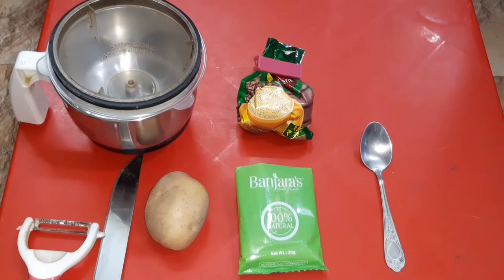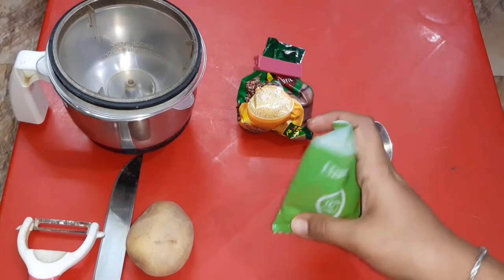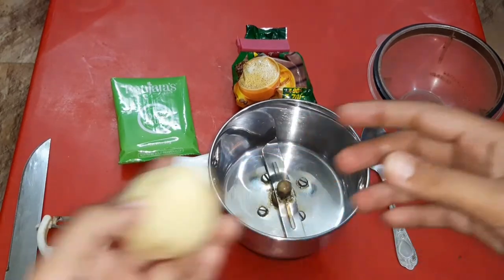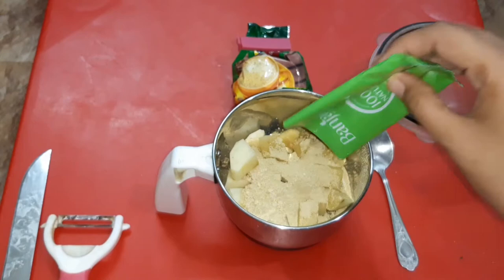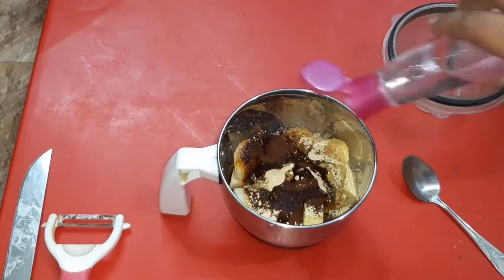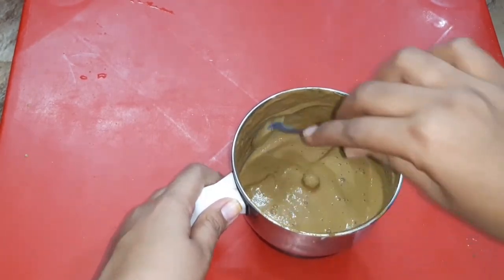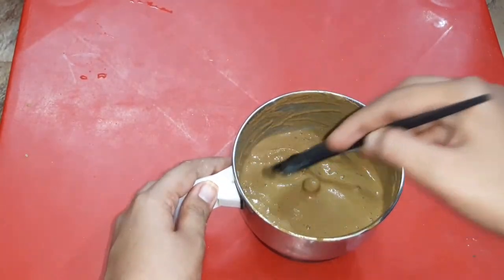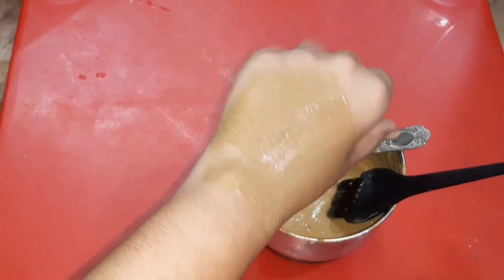keerthishartha/Tan Removal Pack/Home Remedy in Tamil@user1224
Ingredients
Potato
Multhani mitti
Coffee powder

Potatoes contain an enzyme called ‘catecholase’ which helps to brighten skin and get rid of dark spots. You can even use potato juice to lessen the appearance of dark circles. Potatoes are also anti aging and can gently exfoliate your skin.

To know more about me and my videos follow me on

Do you want to have a flawless skin

By using the above Skinkraft code you'll be getting 25%off.

Do you want to earn money? Work from home without any investment?

By Using the above link you can earn more money. If you are using my link you will get more offer's.